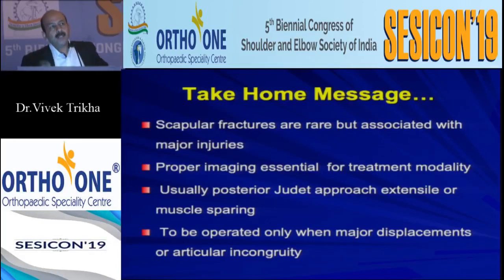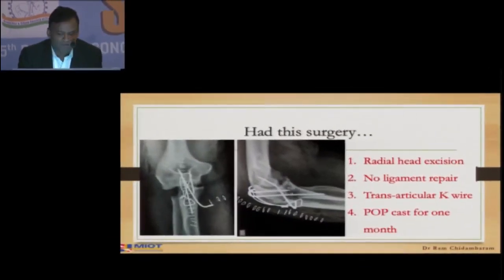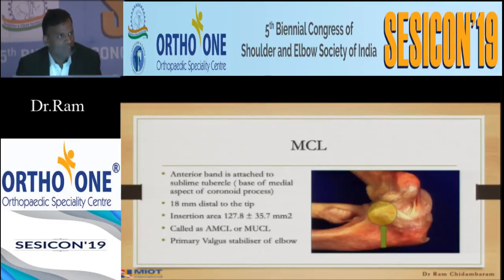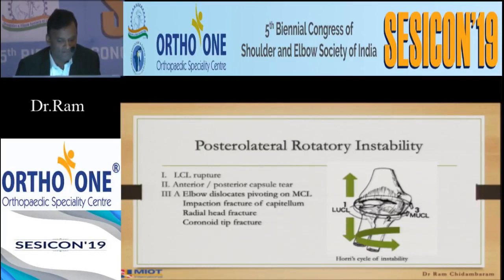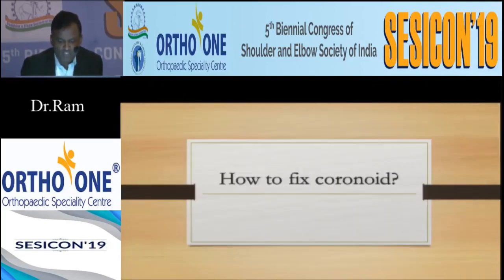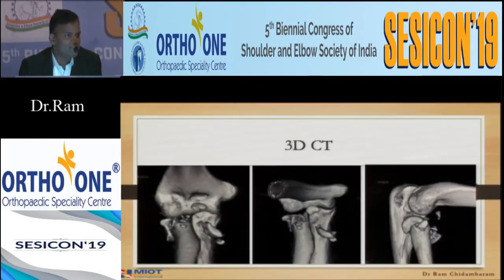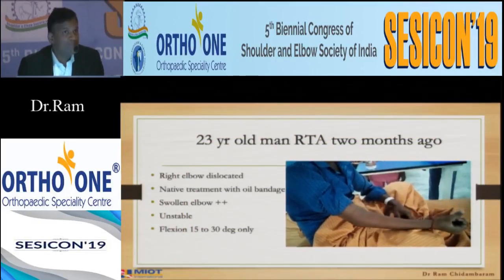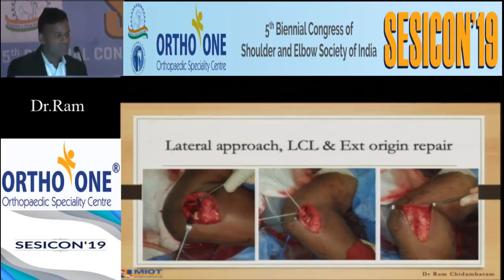Keeping out of trouble in elbow instability surgery by Dr. Ram Chidambaram